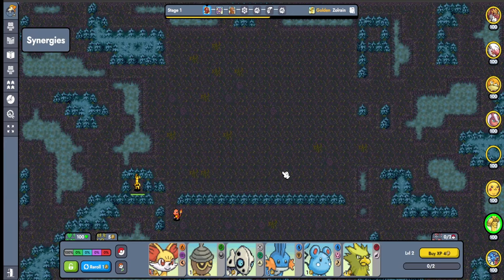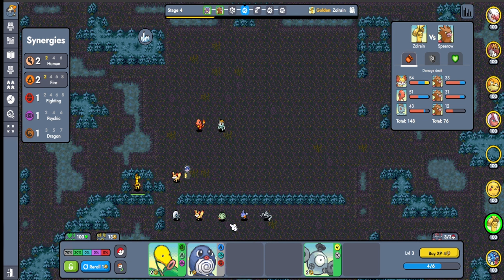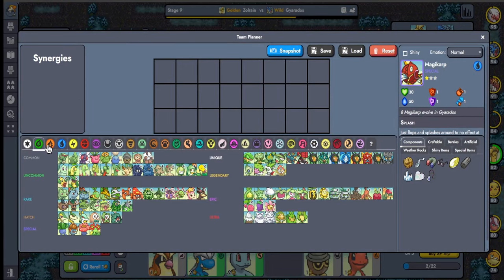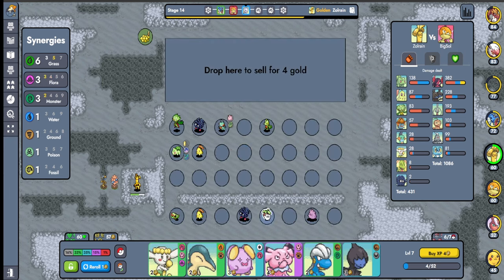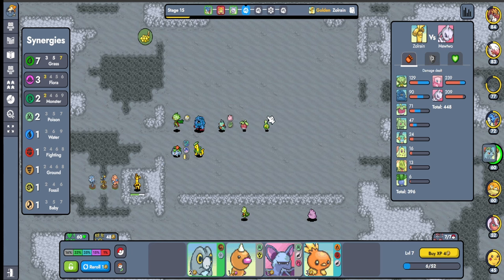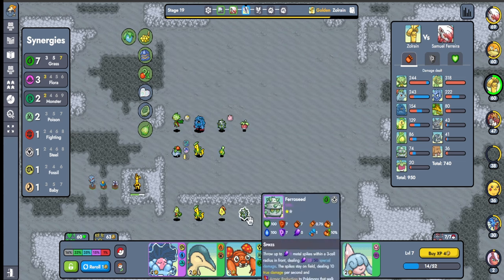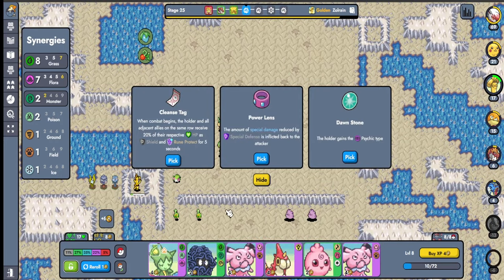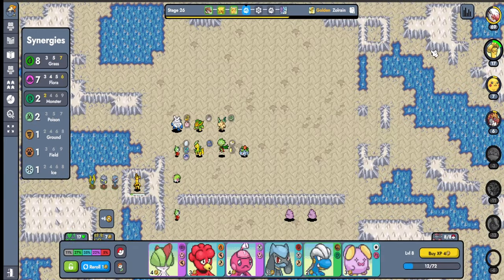GRASS FLORAL GIVES YOU INFINITE SUSTAIN AND AN ANGRY FRIEND! - Pokemon Auto Chess